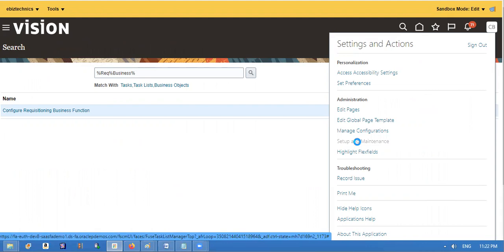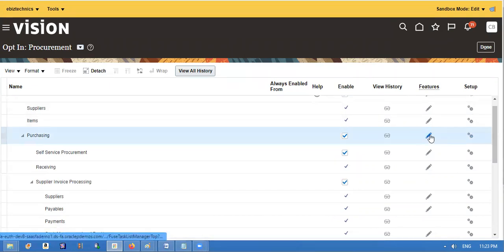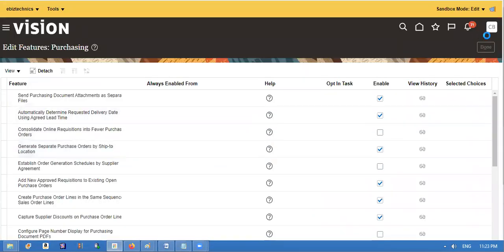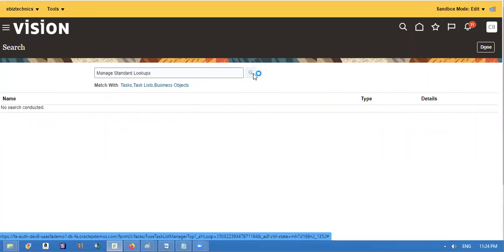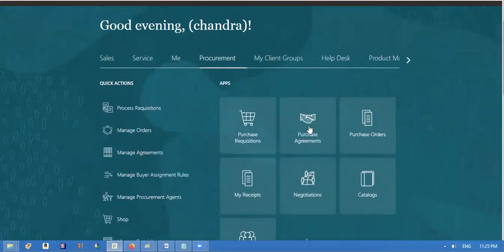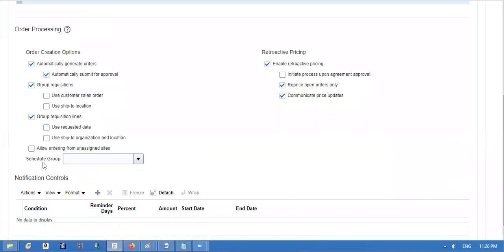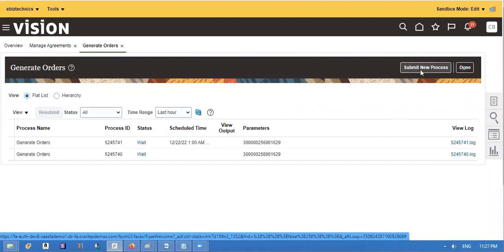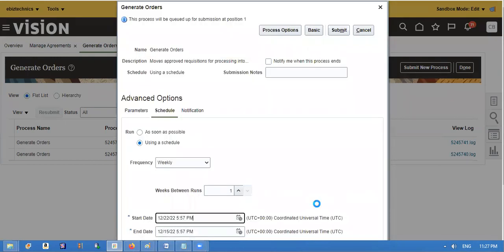Why Purchase Orders Get Stuck? Deferred PO Creation Explained in Oracle Cloud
🔹 Deferred PO Creation in Oracle Cloud Procurement Explained 🔹

In this video, we’ll walk through what Deferred Purchase Order (PO) Creation means in Oracle Fusion Procurement. This situation occurs when a PO gets stuck in the workflow and isn’t immediately available for use, often because background processes are still running or pending approvals.

✅ What you’ll learn:

What "Deferred PO Creation" means in Oracle Procurement

Why POs sometimes get stuck in workflow

Common causes of deferred PO creation (background jobs, approvals, configurations)

How to troubleshoot and resolve deferred PO issues

Whether you’re an Oracle Procurement functional consultant, a business user, or a Fusion support analyst, this video will help you better understand and handle PO workflow delays in Oracle Cloud